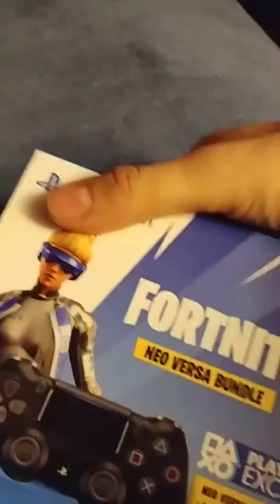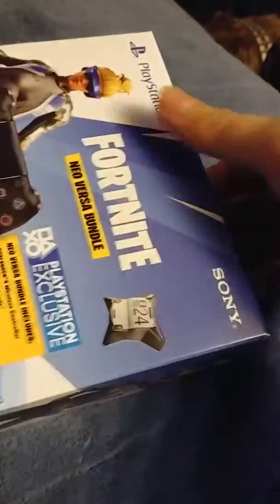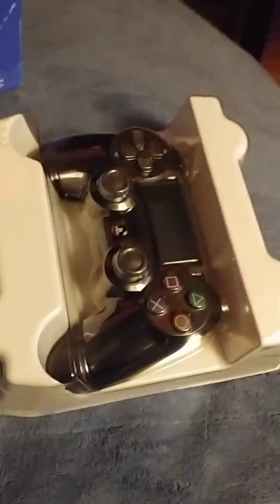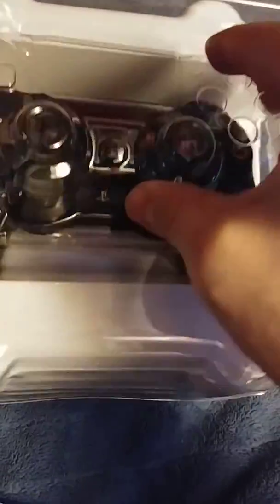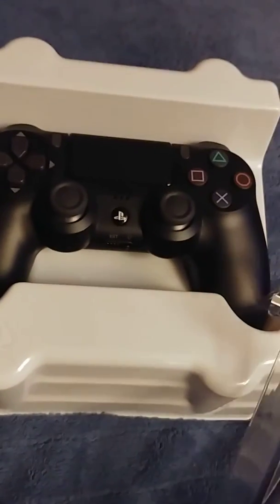Unboxing new PlayStation 4 controller with exclusive fortnite code